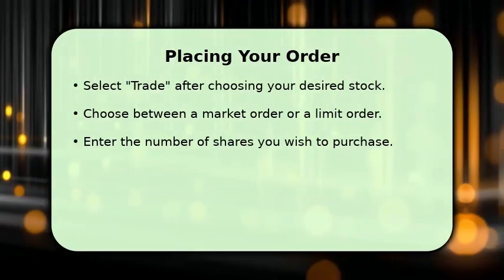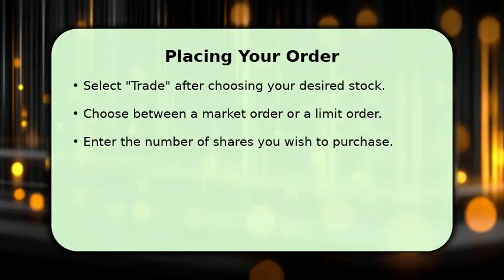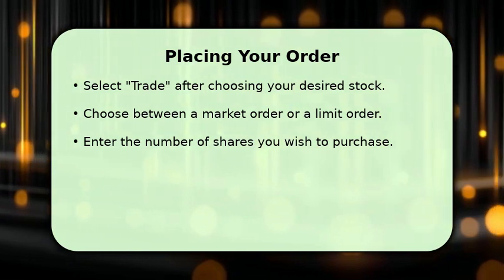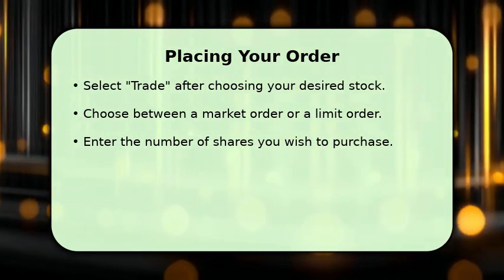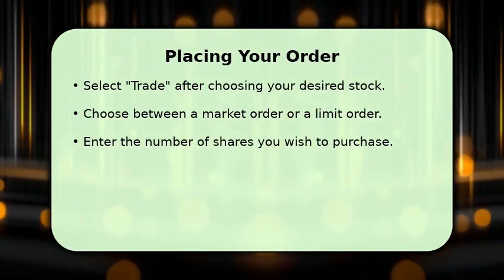How to Buy Stocks on Webull 2025 (Easy Method)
▸ (f) In this video, we will walk you through the easy method of buying stocks on Webull in 2025. Whether you're a beginner or an experienced investor, this tutorial will show you how to navigate the platform and make informed investment decisions. From creating an account to executing trades, we'll cover everything you need to know to get started with Webull.

how to buy stocks on webull, webull stock trading tutorial, easy method of buying stocks, investing in stocks for beginners, webull platform review, stock market investing tips, buying stocks online, webull account setup, executing trades on webull, stock trading for dummies